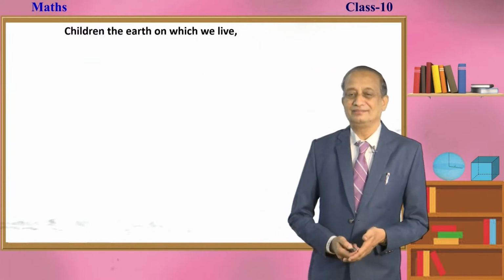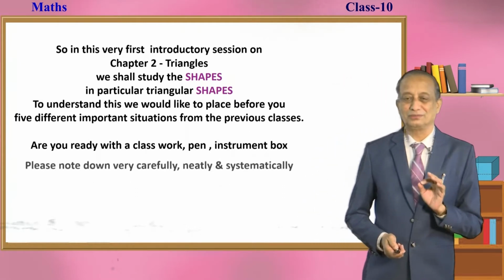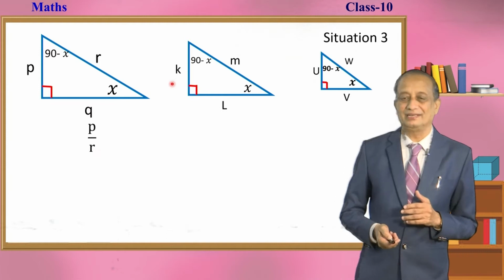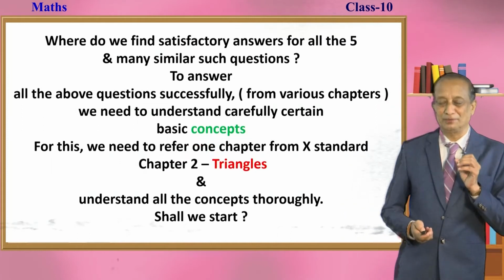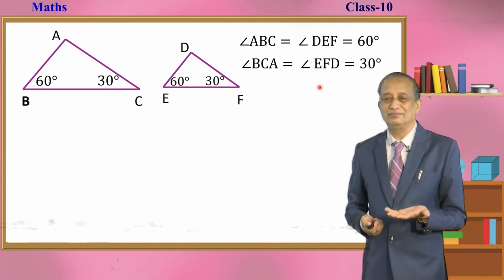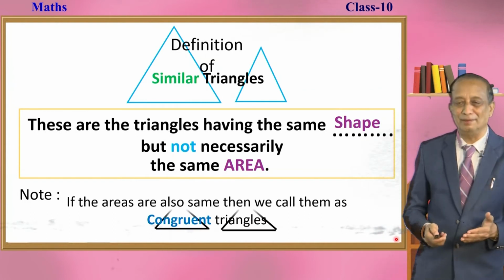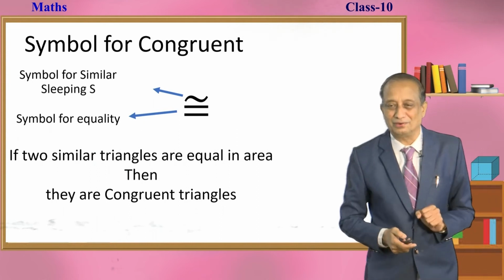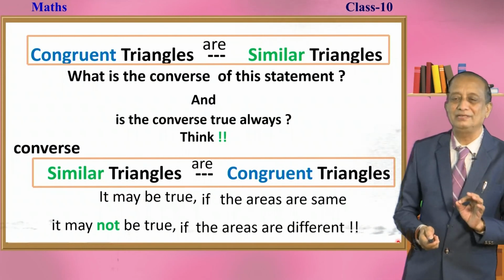Maths Class10th Triangles 1 of 8